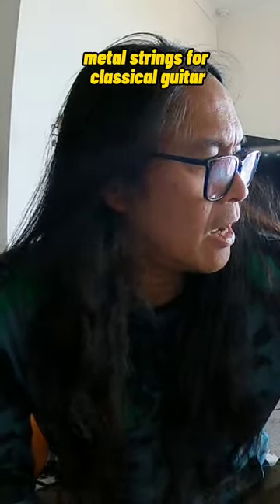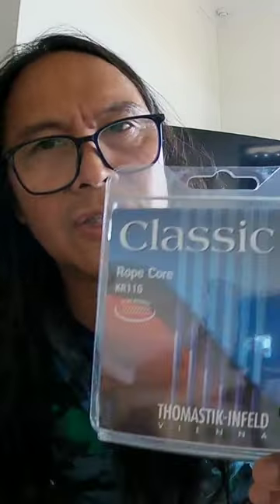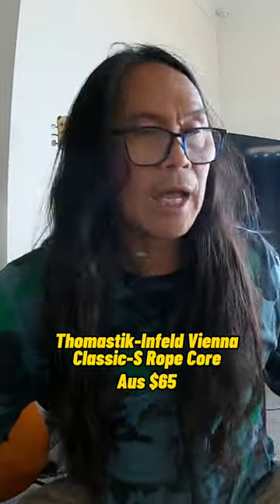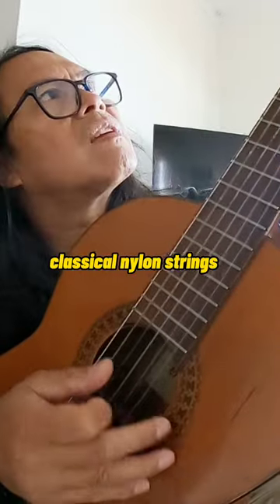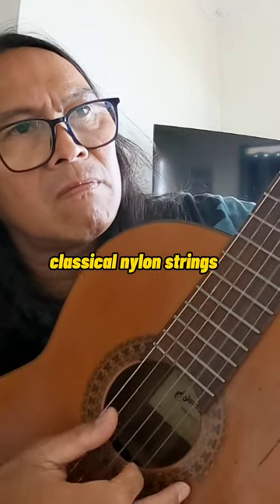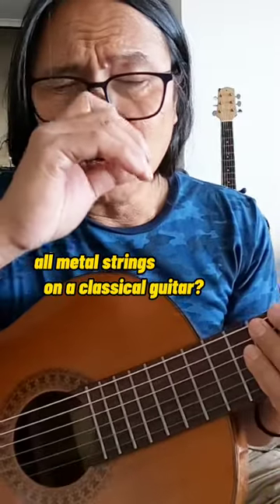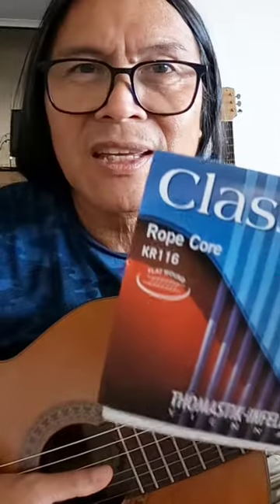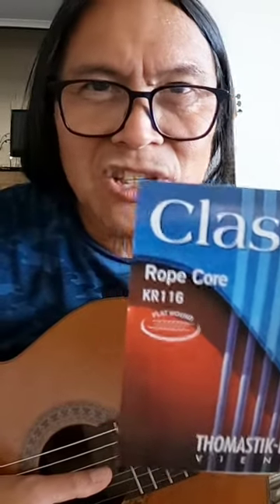rope core strings for classical guitar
replacing my classical guitar nylon strings with rope core metal strings